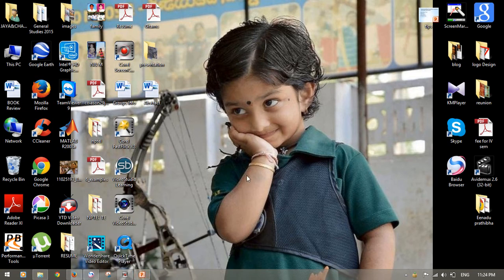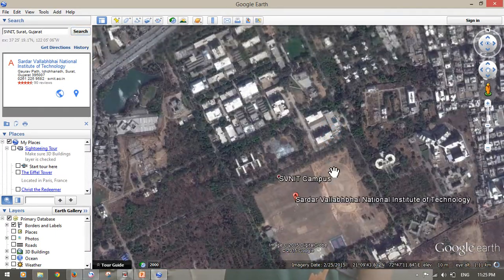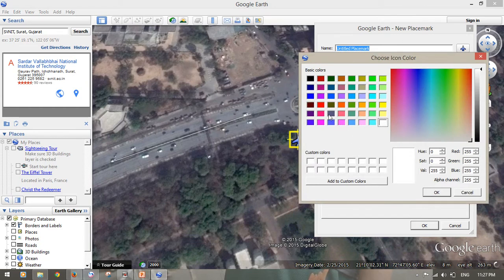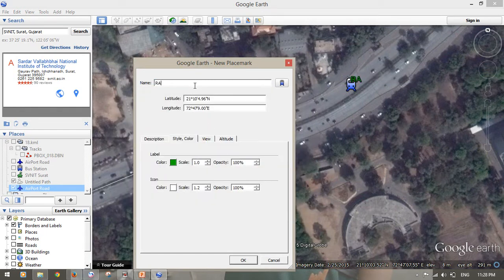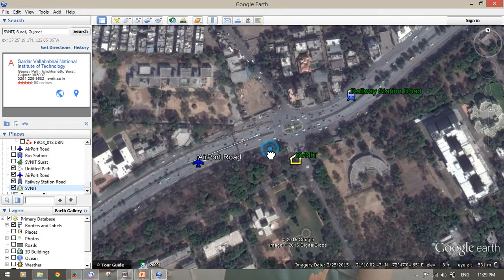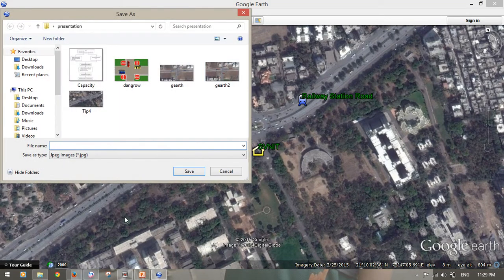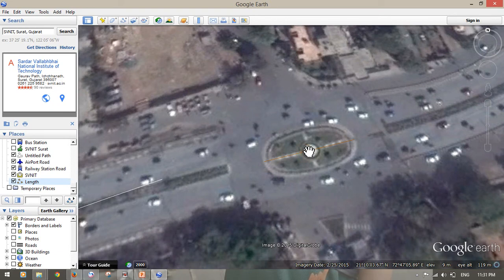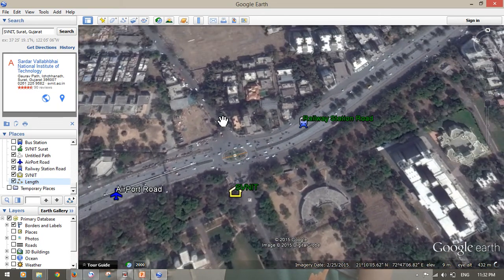Google Earth tips By Srinivas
Hello viewers This video gives basic tips related to the Google earth
1. How to get image with some place marks in Google Earth directly it will be useful to presentations related to some locations.
2. How to measure length or width of any road or rotary etc from Google Earth had shown.